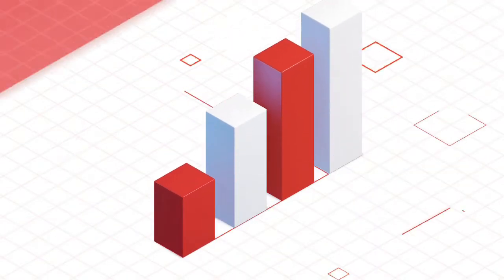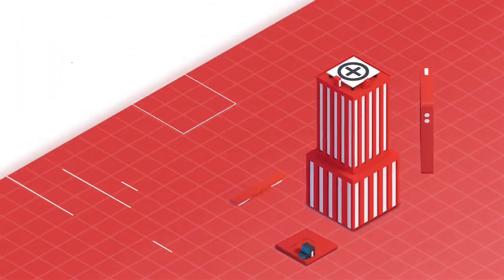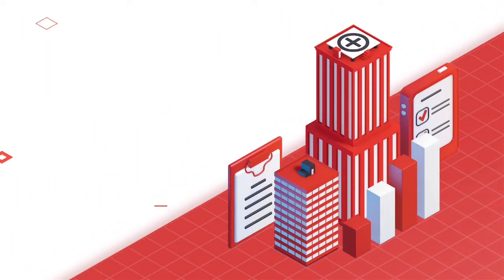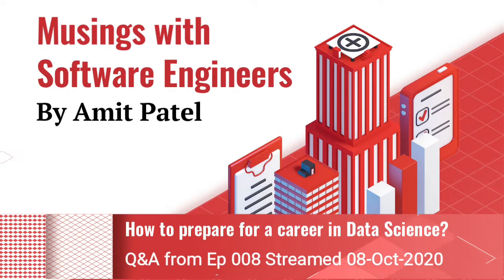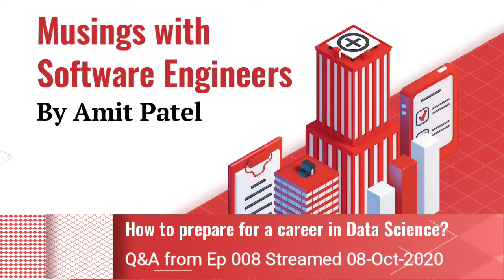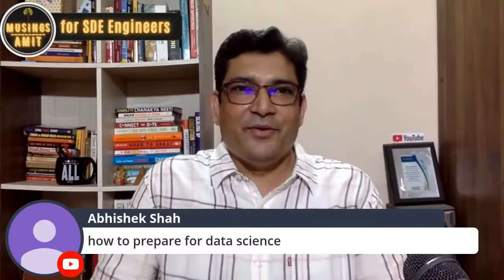How to prepare for a career in Data Science?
Most software engineers want to make a career in the field of Data Science. They are not sure how to become a data scientist. In this video, I will provide you with an introduction to some beginner courses and ideas to learn and prepare for the same. This course can help any beginner with interviews for jobs or internships in the field of data science.